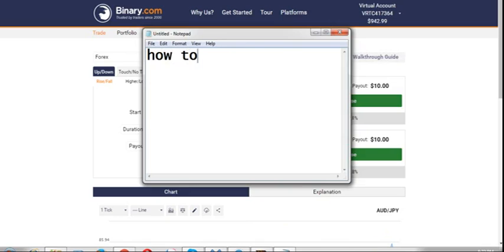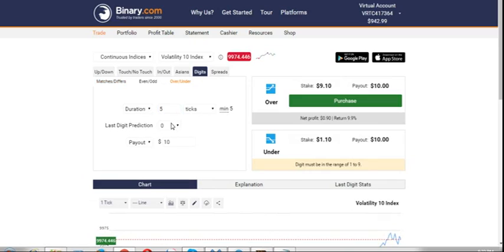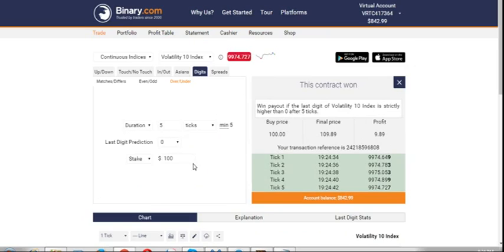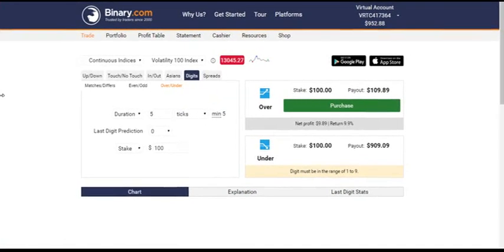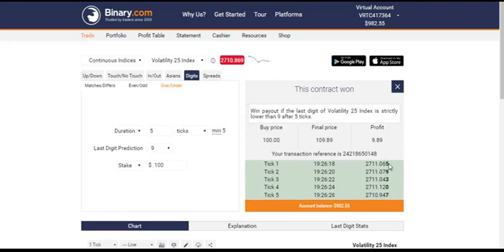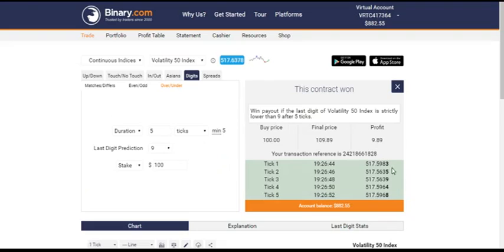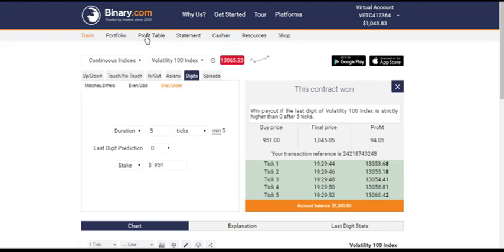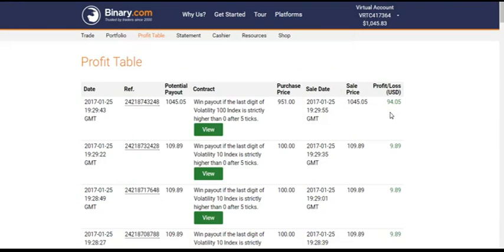simple 10% daily target on binary.com volatility index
follow this strictly and grow yr capital with simple rules .